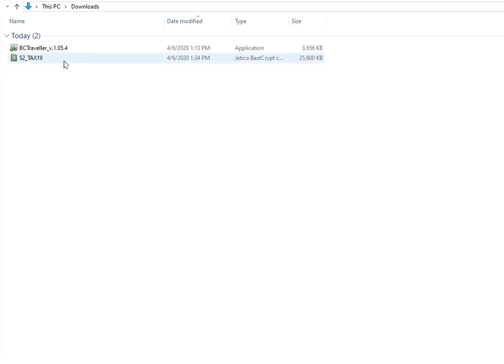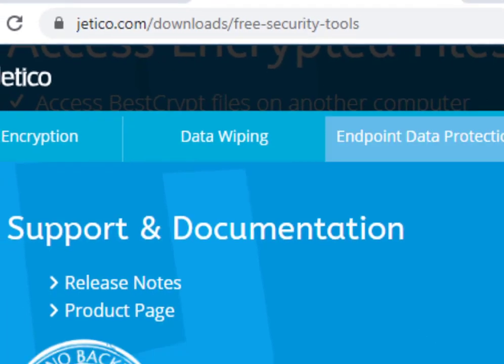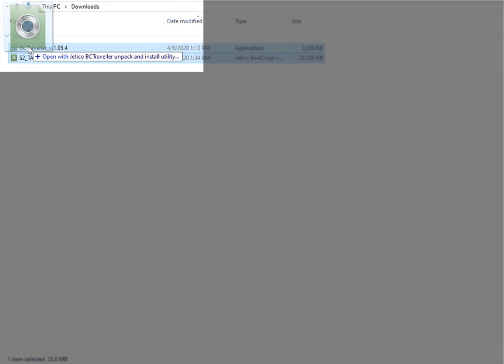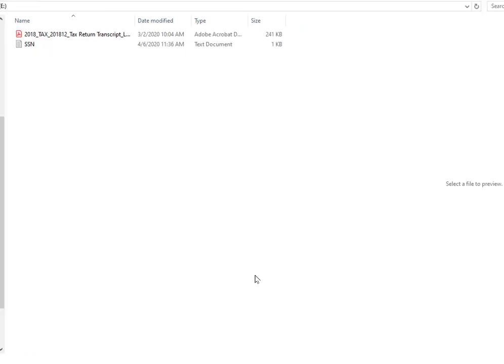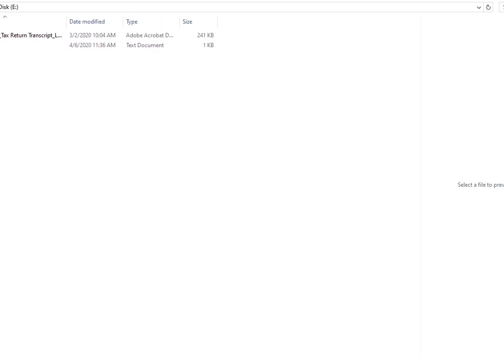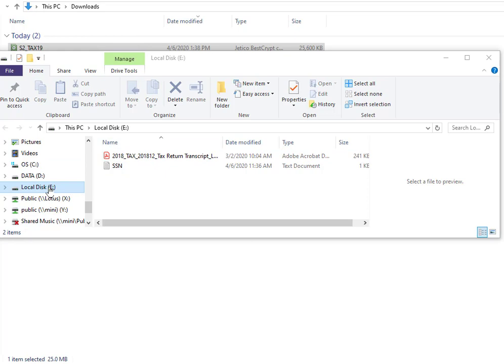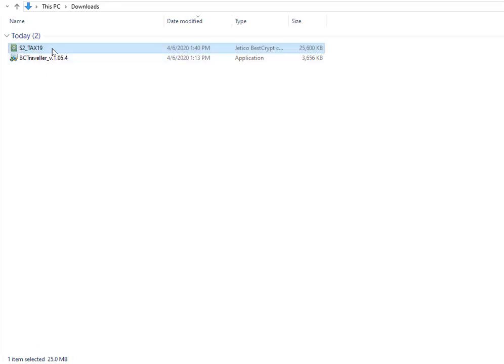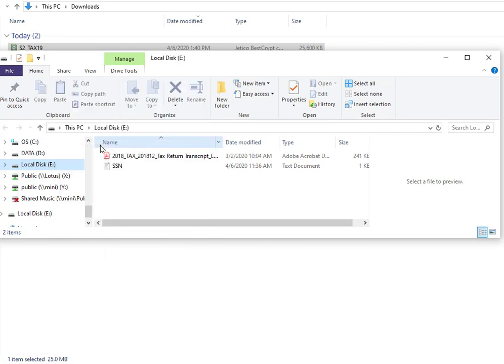Need to open a BestCrypt (.JBC) container... no problem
The following video is for the recipient of an encrypted file (.jbc) file.  Looking at the contents is very simple.